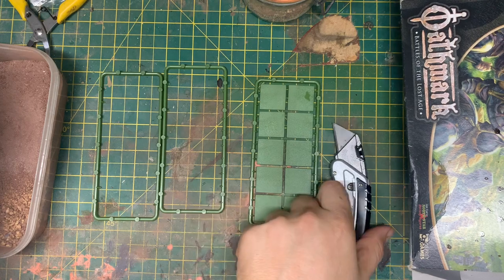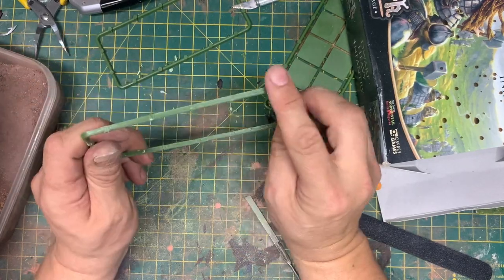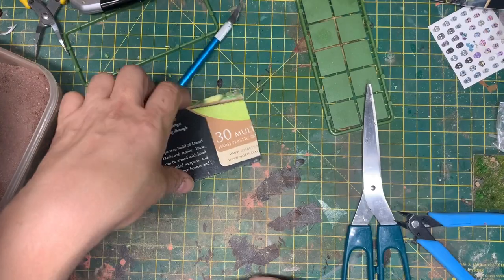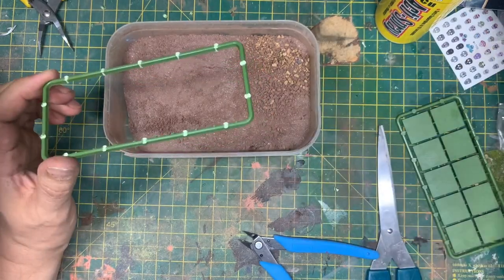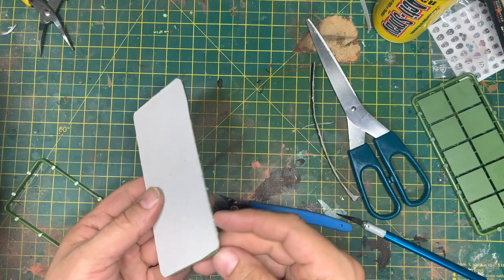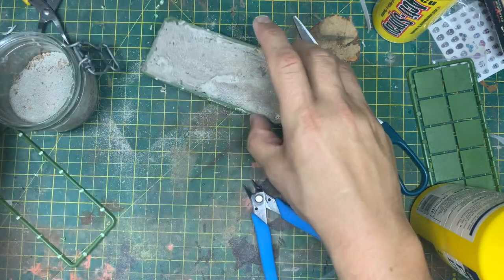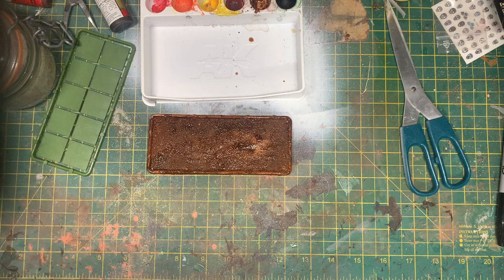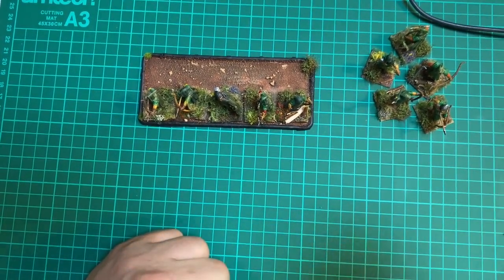Oathmark Movement trays for free…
How to make your own movement trays with parts from the Oathmark figure box and some hobby basics.